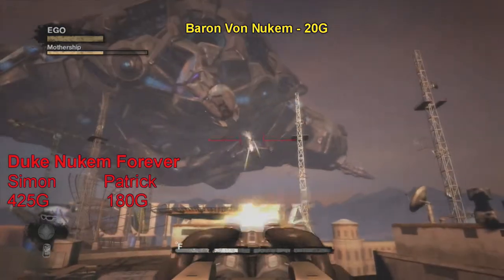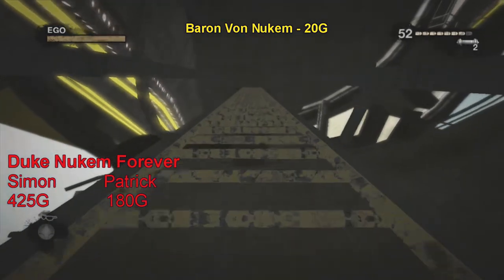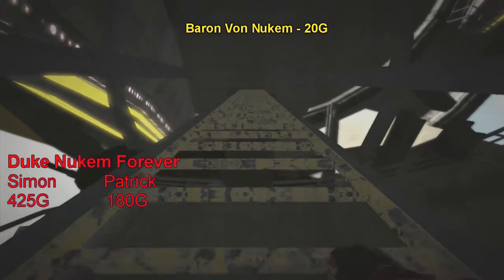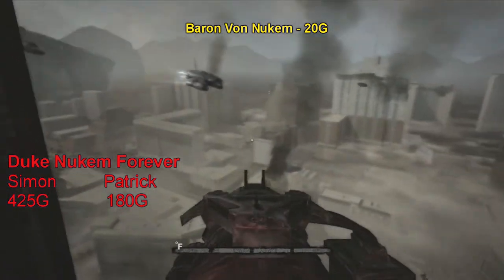Duke Nukem Forever Achievement Race - Baron Von Nukem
Hye Boobaroonies. Cracking on with Duke Nukery! Fun video this one.. came naturally really. Just destroy as many of those mini ship bastards as you can. I got it and I'm shit! If you wanna play any games or have any easy gamerscore suggestions let me know via youtube message or xbox live!
GamerTag - SimonCriesWine